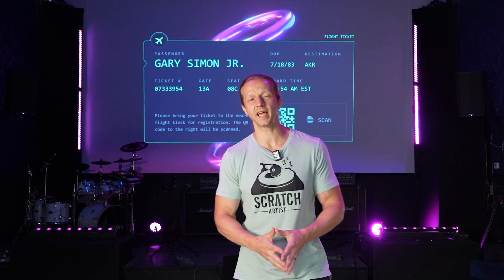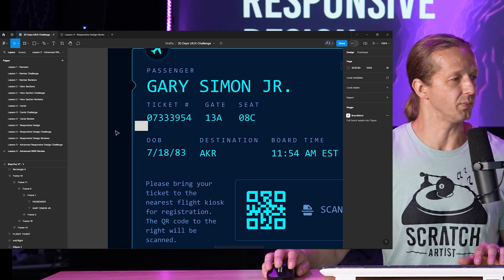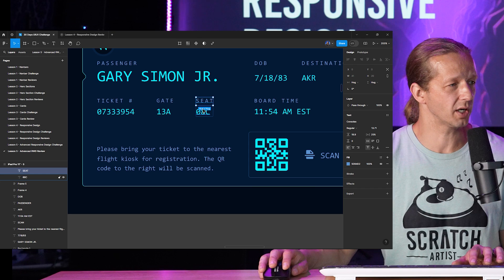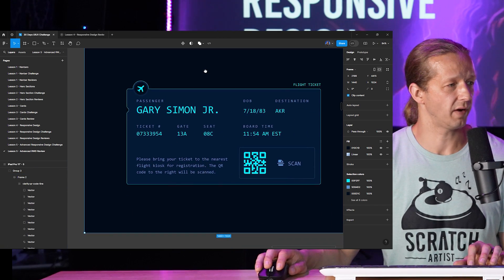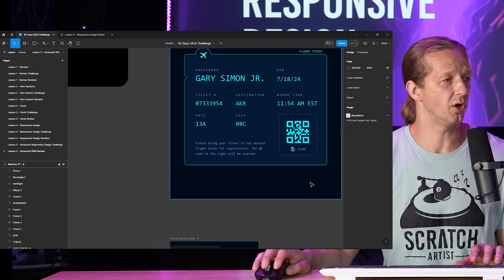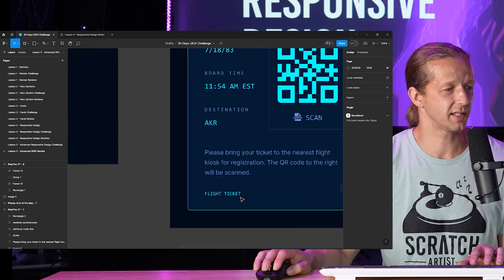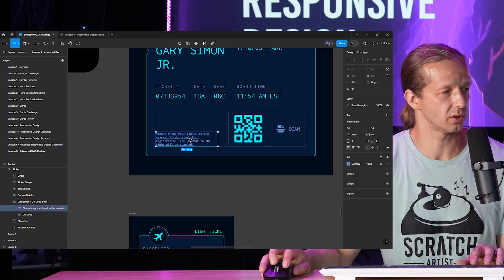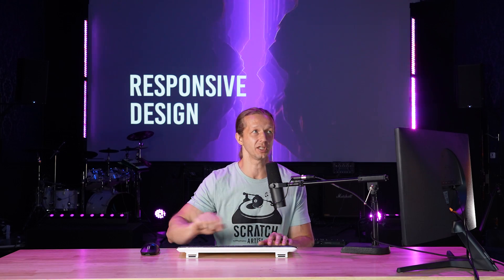Who Designed the BEST Responsive Card?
-- Today, we're reviewing some of the entries from yesterday's more advanced responsive design challenge. Tomorrow, we're going to hop into a new area of UI/UX design, so stick around!